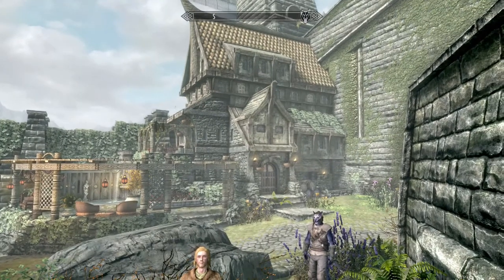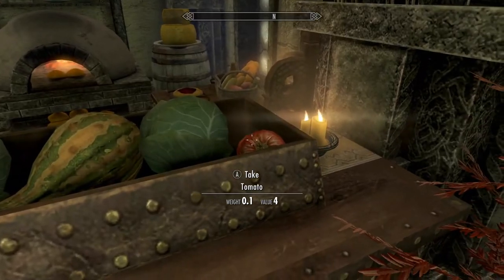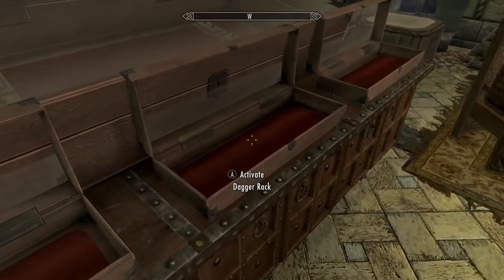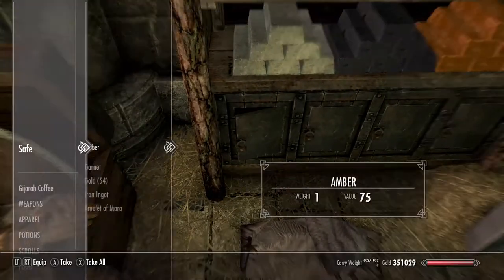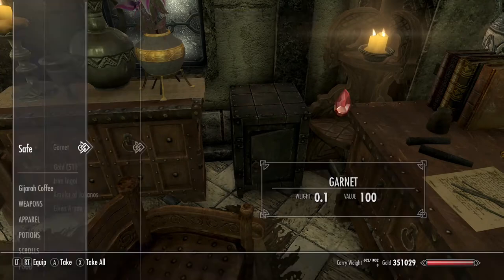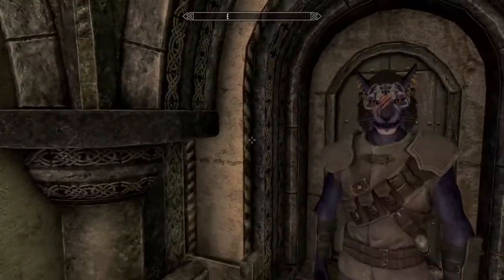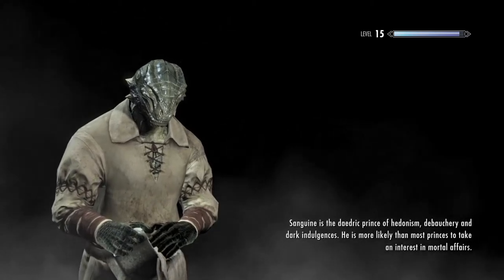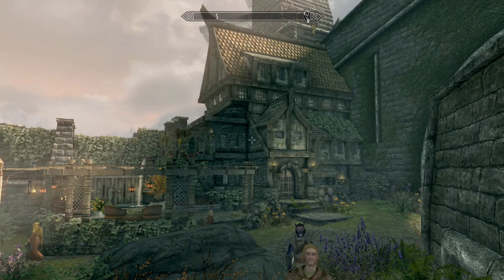SKYRIM MODS COFFEE REVIEWS Springwood Estate